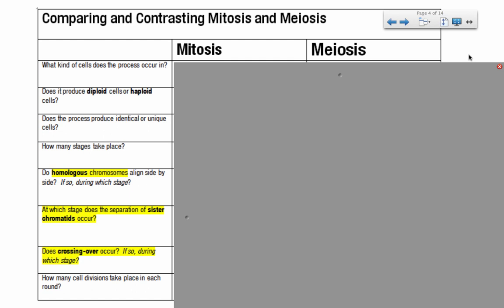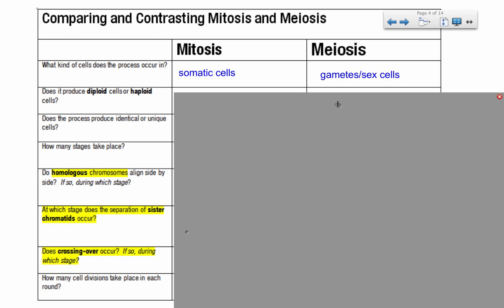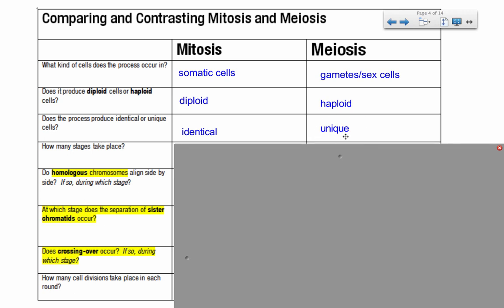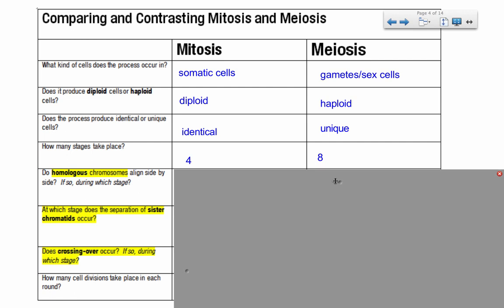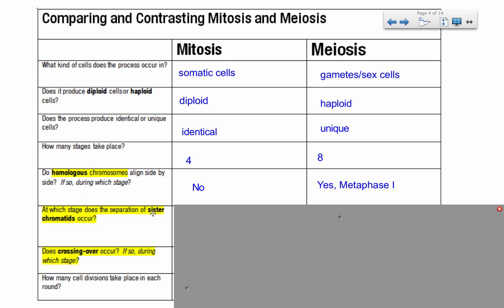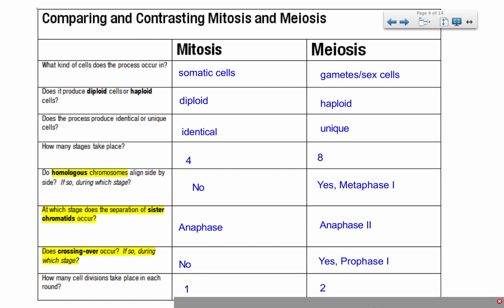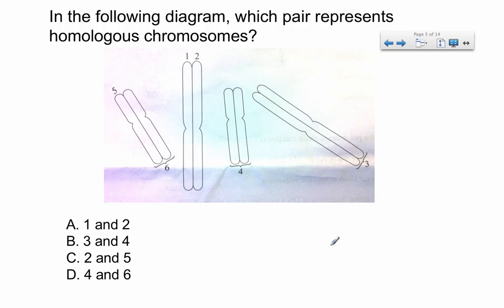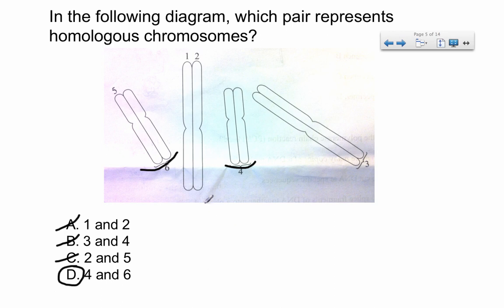Meiosis Part 2 (IB Biology)